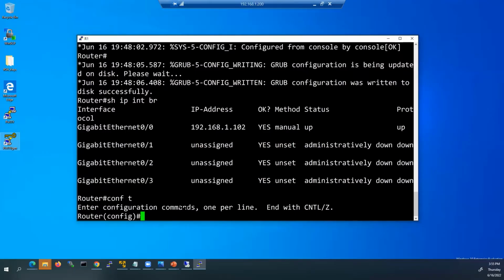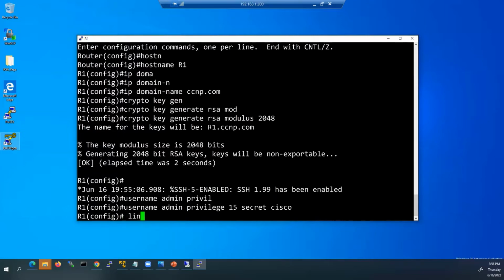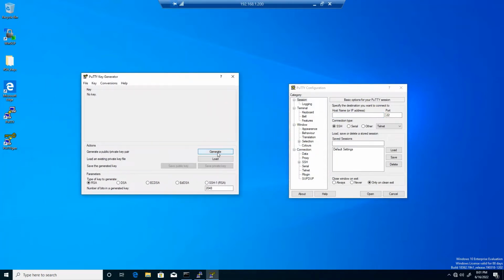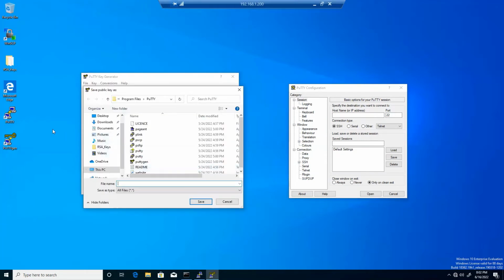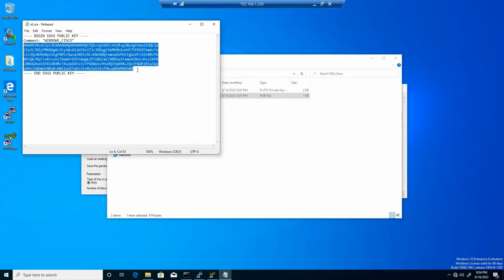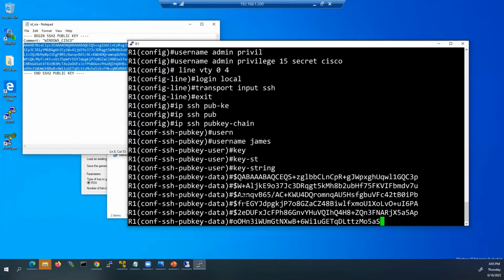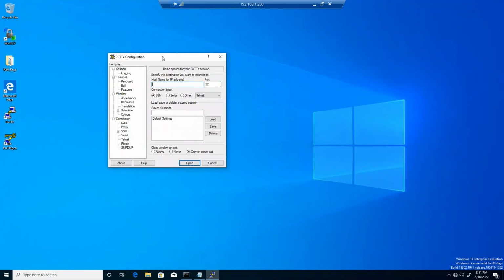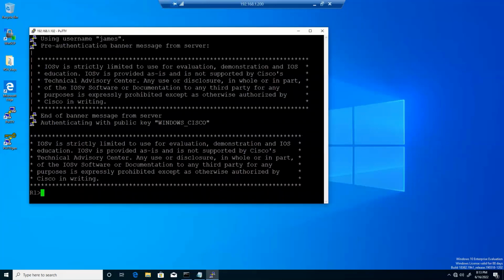SSH Public Key Authentication to Cisco Device | From Windows PC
In this video, I will show you how to SSH Cisco IOS Devices (Router/Switch)  using Public Key Authentication.
I have used RSA Keypair(Public and Private Keys) instead of Password.
In this video you will learn how to configure remote access to Cisco Switch and   Cisco router using   secure shell (SSH) .

Use Putty-Key Generator Application  - To generate private and Public Key in Windows PC

To enable SSH Public Key authentication in Cisco IOS Devices:(Use the below commands)
ip ssh pub-key chain
username admin
key-string
(Paste Public Key here)
exit

SSH using Public Key Authentication
SSH without Password
Generate RSA Keys in Windows PC using Putty Key Generator Application
Generate Public and Private  Keys in Windows PC using Putty Key Generator Application
Setup SSH keys on Windows
Setup SSH keys on Linux
Configure Cisco devices for SSH Public Key authentication
SSH RSA Key based authentication in Cisco devices
SSH RSA Key based authentication in Cisco IOS Devices
SSH RSA Key based authentication in Cisco Router
SSH RSA Key based authentication in Windows
How to create SSH Key Pairs
SSH Key authentication
SSH Key based authentication
Configure Secure Passwordless authentication
Enable SSH in Linux | Ubuntu
Install OpenSSH-Server
RSA
configure remote access to Cisco Devices from Windows PC
Secure Shell

ssh keygen
ssh keygen command
ssh keygen rsa
ssh key generation in ubuntu
copy ssh key
ssh key path in linux
add ssh key
ssh key authentication
ssh key pair
create a ssh key
generate a ssh key
create a ssh key pair
create a ssh key ubuntu
ssh key based authentication ubuntu
ssh key copy ubuntu
add ssh key to authorized_keys
id_rsa password
ssh private key and public key authentication